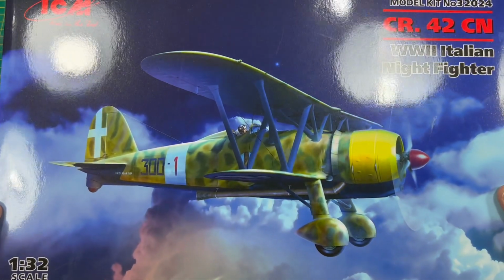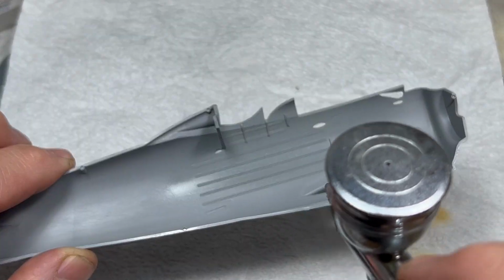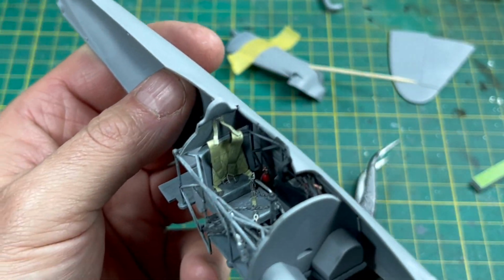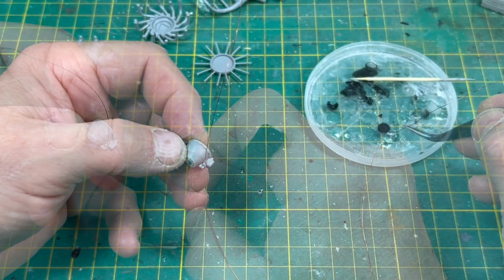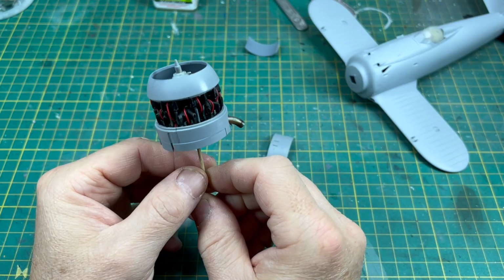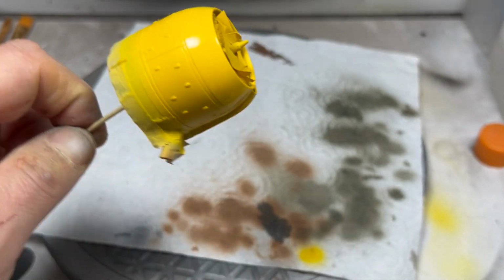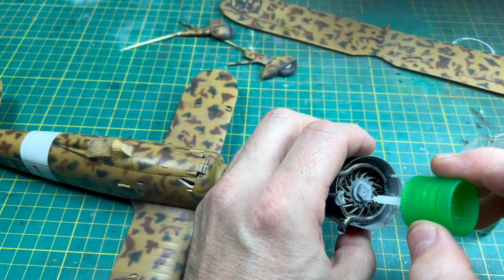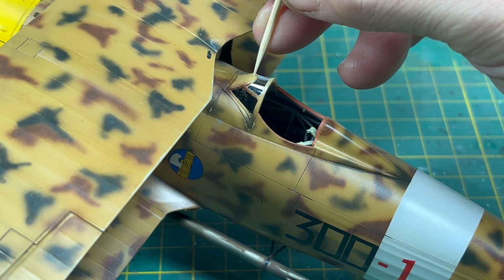ICM I 1/32 Fiat CR.42CN I Full Video Build I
This is a video build of the ICM Falco in 32nd scale.

It's a long video, if you get to end without skipping, you've done very well indeed! Actually if you do, let me know.

The kit is very good indeed, a great introduction into biplanes. I highly recommend the kit.